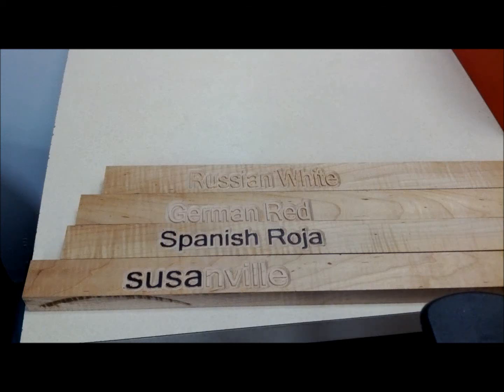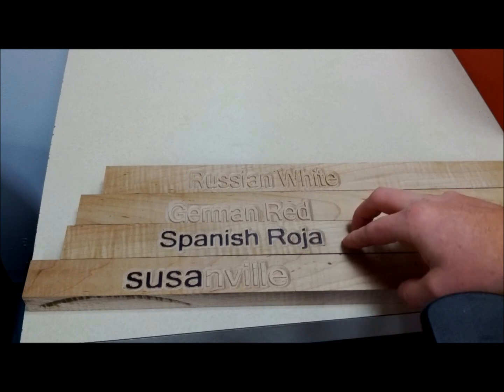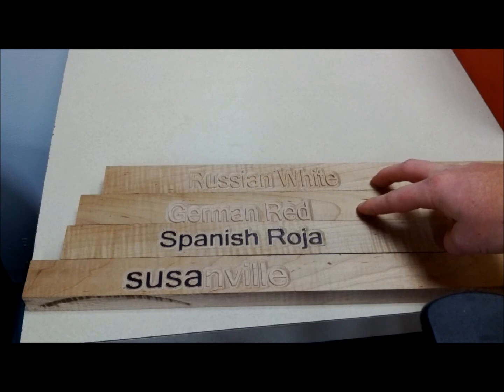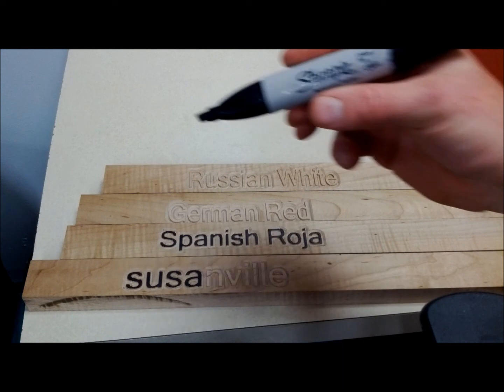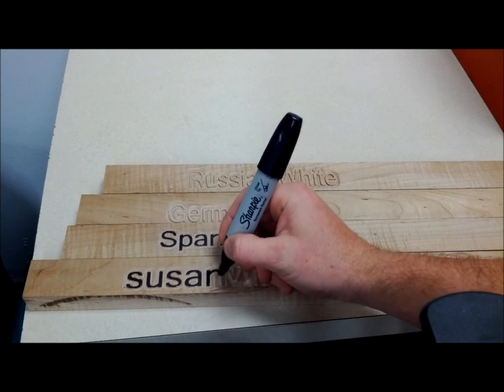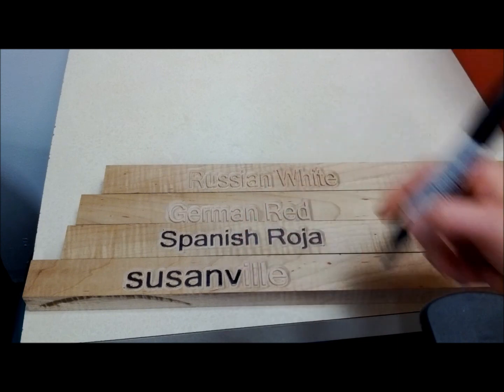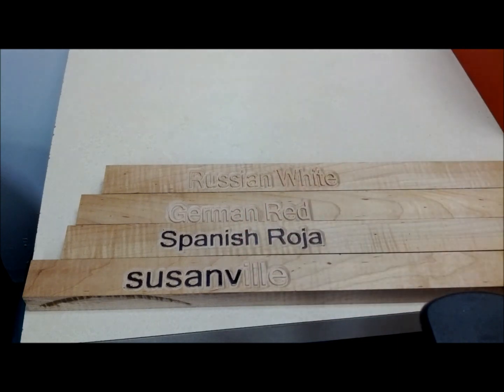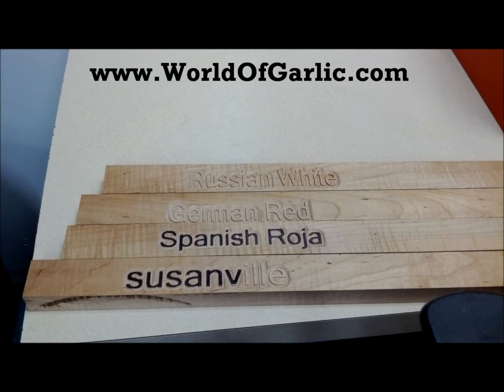How To Enhance Your Garden Stakes / How To Make Your Garden Stakes Stand Out.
on how to enhance your garden stakes / How to make your garden stakes stand out by tracing / shading in the lettering.